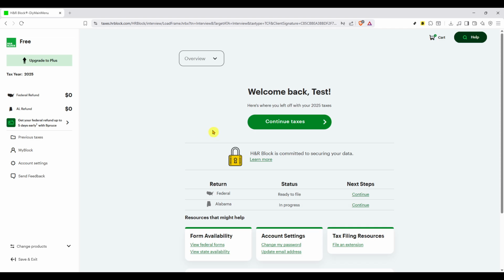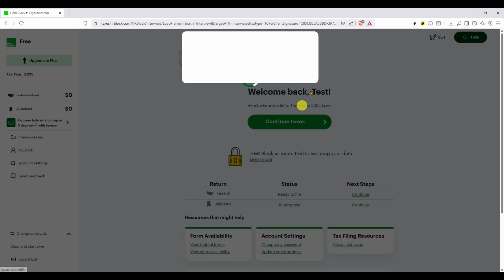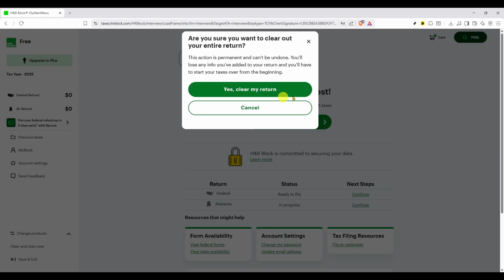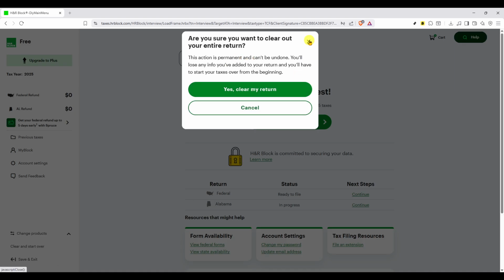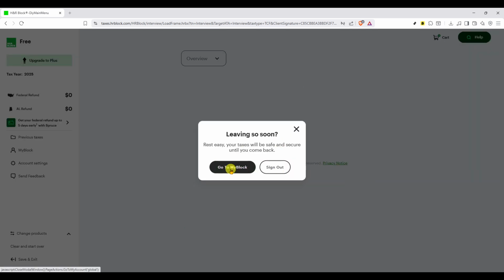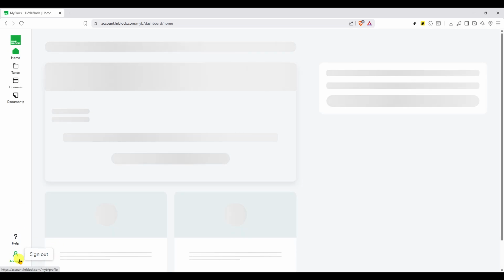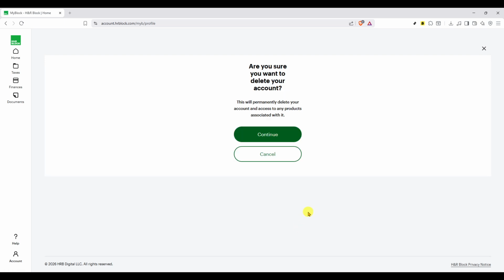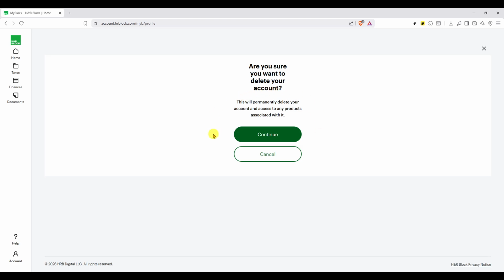How To Delete H&R Block Tax Return (2026) (New Method)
If you’re looking for how to delete H&R Block tax return, this video will guide you step by step in a simple and beginner-friendly way. Whether you made an error or just want a fresh start, you’ll learn how to delete tax return H&R Block and remove H&R Block return easily.

We’ll show you how to clear tax return H&R Block, reset H&R Block return, and start over H&R Block taxes without confusion. This H&R Block delete return guide also explains how to erase tax data H&R Block and use the H&R Block online tax reset feature.

If you’ve already started filing, you’ll learn how to handle delete filed return H&R Block situations and fix mistakes H&R Block return users commonly face. By the end, you’ll be able to restart tax filing H&R Block and manage your H&R Block account tax removal confidently in this H&R Block tutorial 2026.